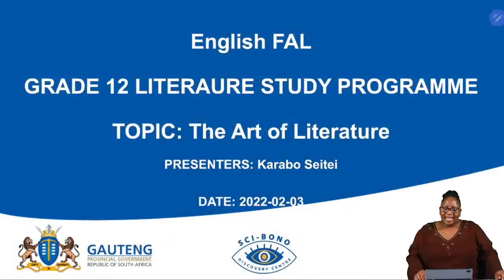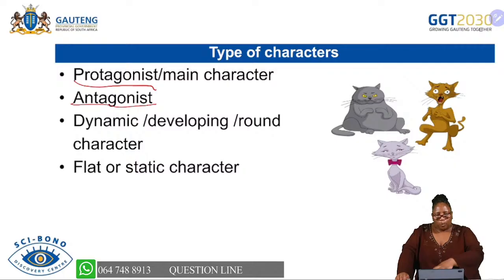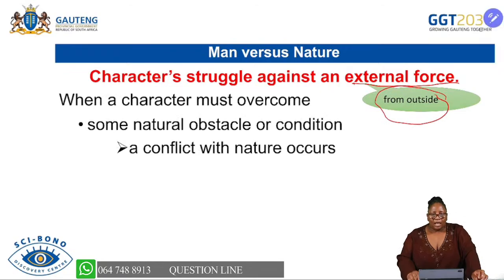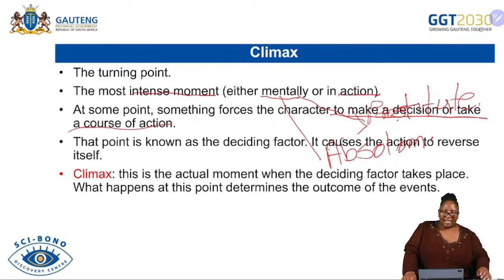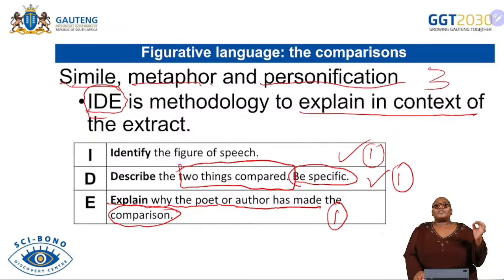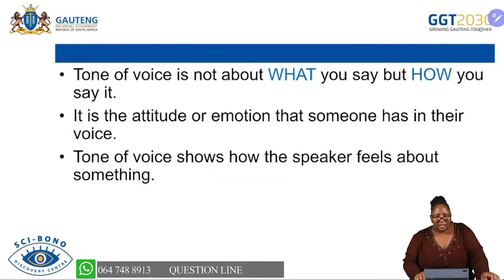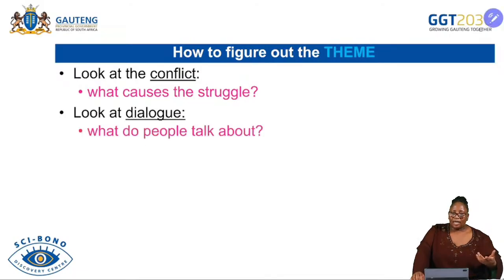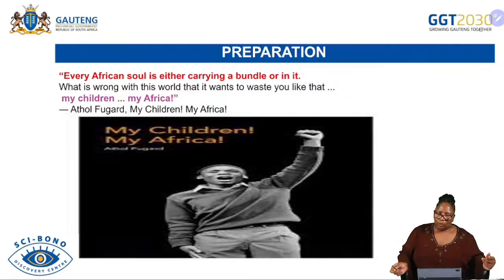03 MAR 2022 14:00 - 15:30 ENGLISH FAL GRADE 12